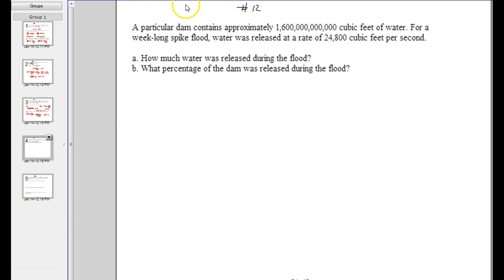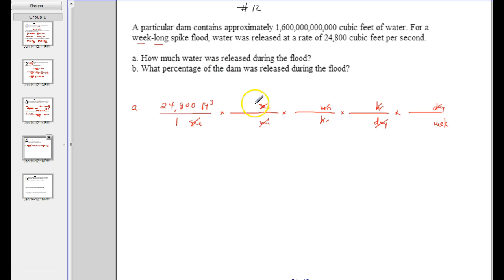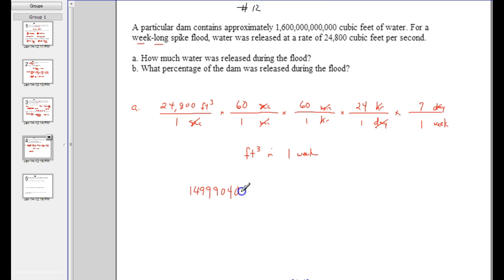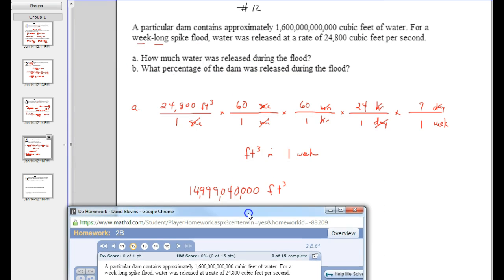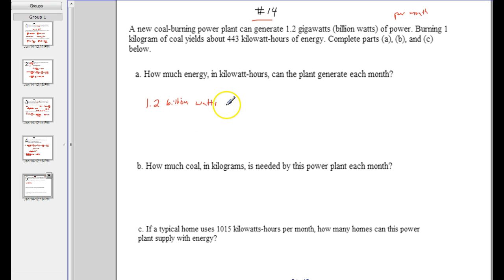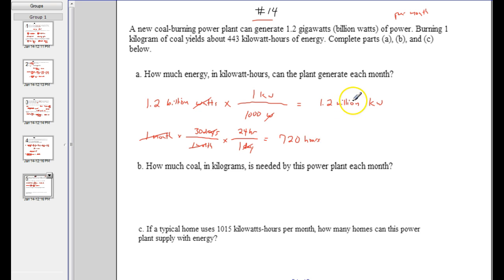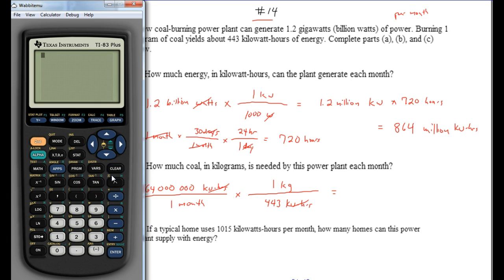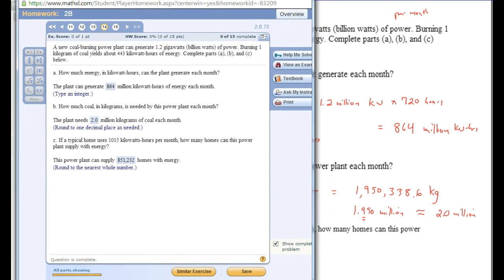143 2B homework examples #12 and 14